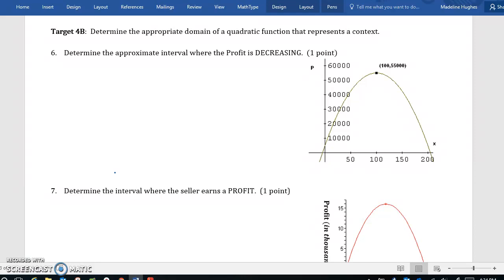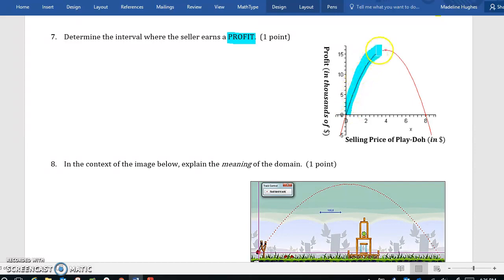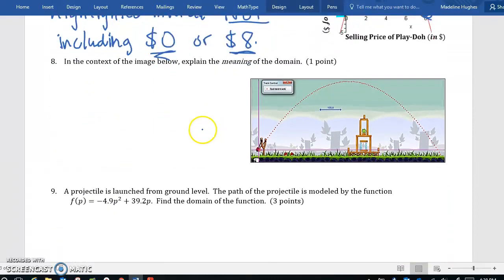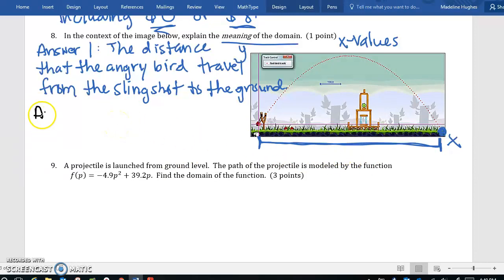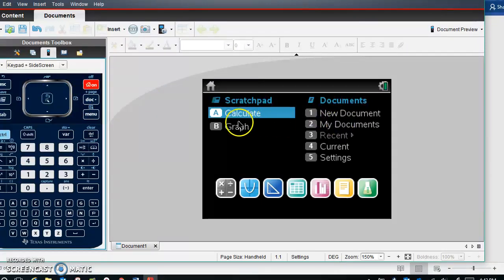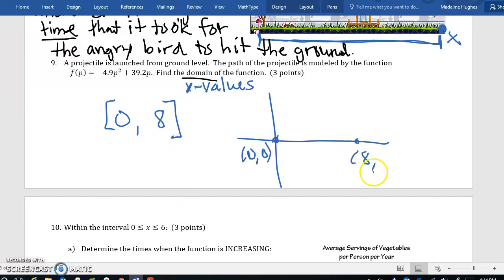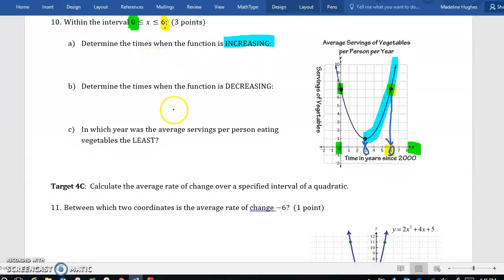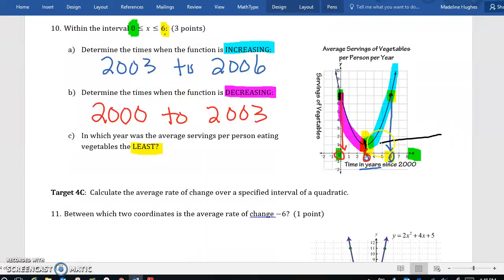Int. 2 Core- KC4 4B Review